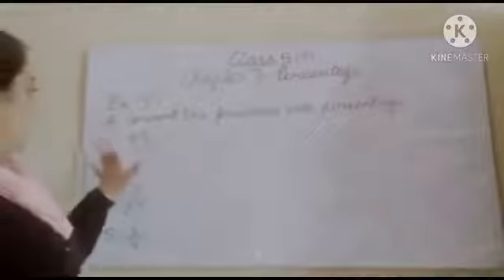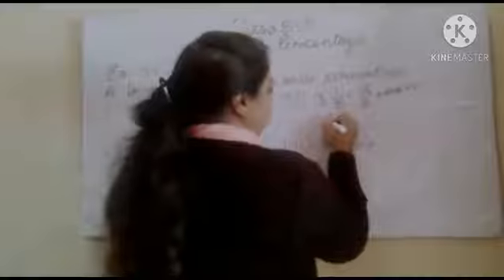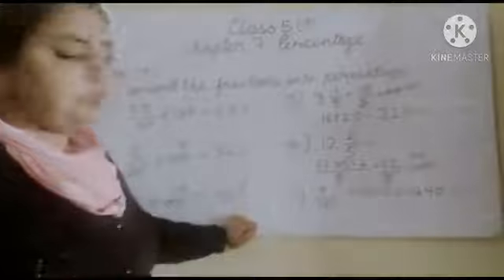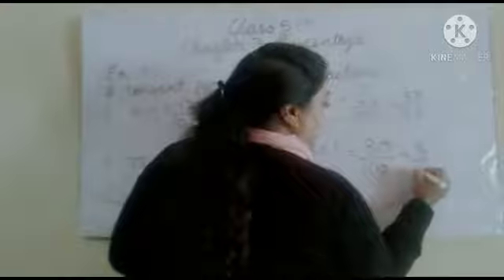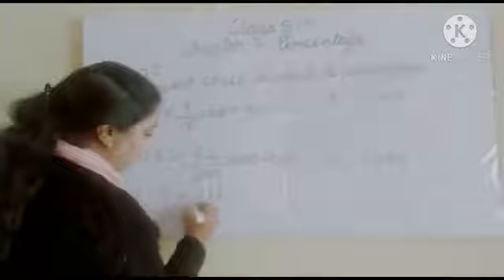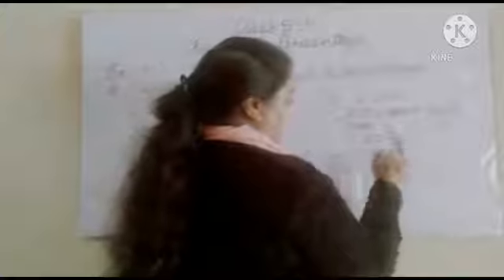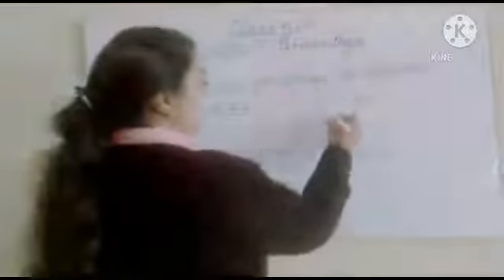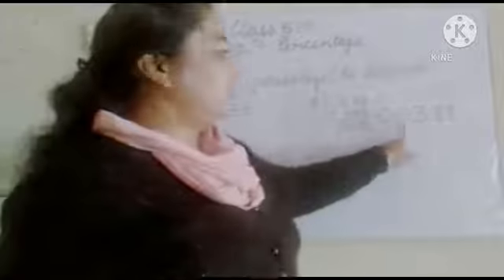Class 5 Chapter 7 Percentage Ex 7.1,7.2